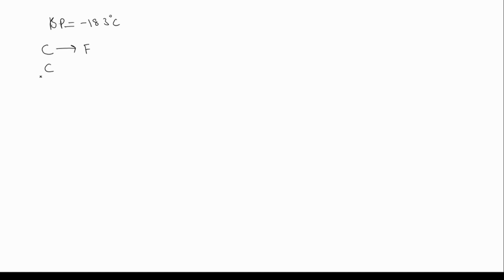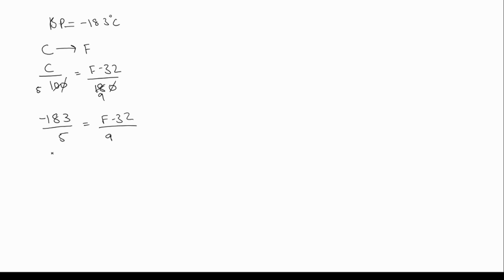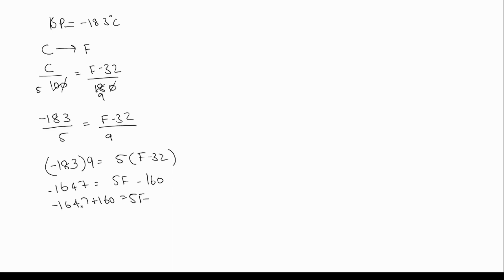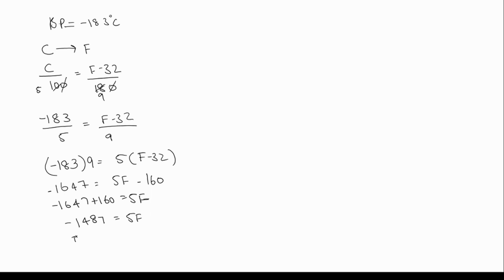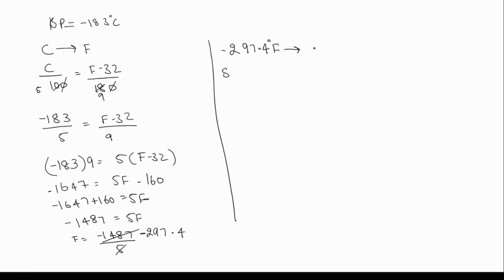Oxygen boils at -183° C. The temperature approximately is | NEET prep MCQ solved by Dhanushree H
Oxygen boils at -183° C. The temperature approximately is

   a. 215°F
   b.-297°F
   c. 329°F
   d. 361°F